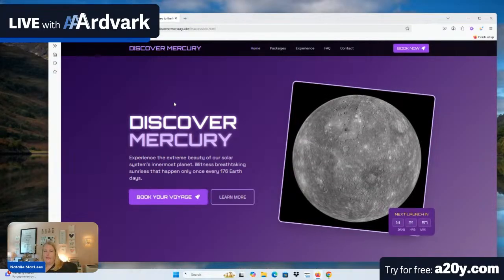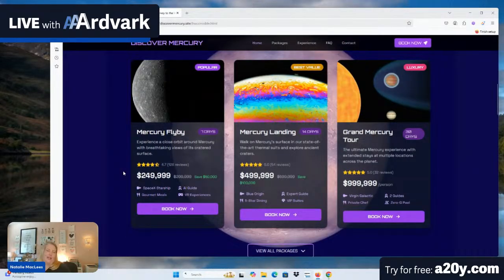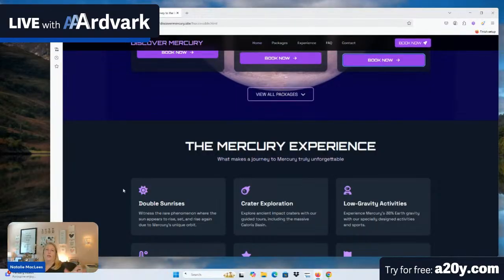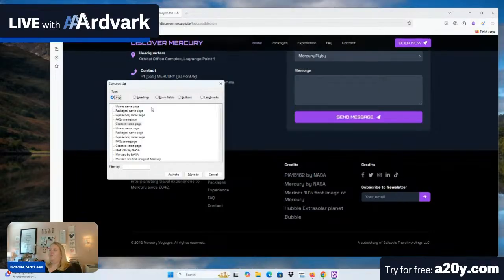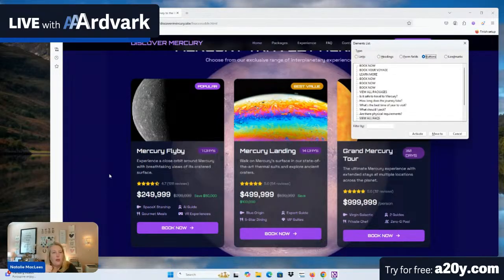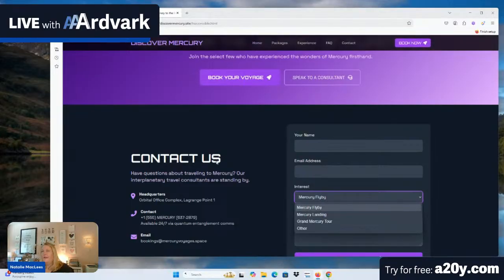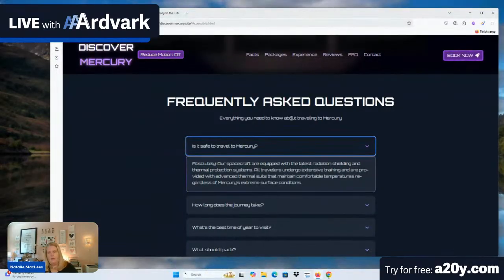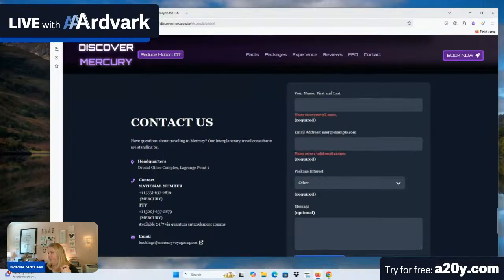Accessibility testing in action: Using NVDA to test website accessibility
Join our founder, Natalie MacLees, for a live demo of NVDA, a free and open-source screen reader for Windows. I'll walk through how to use NVDA to test websites for accessibility issues. We'll cover basic NVDA navigation, identifying common accessibility barriers, tips for interpreting results, and why manual testing with screen readers is essential. Ideal for website owners, designers, developers, content creators, and anyone interested in learning how to test websites for accessibility barriers.